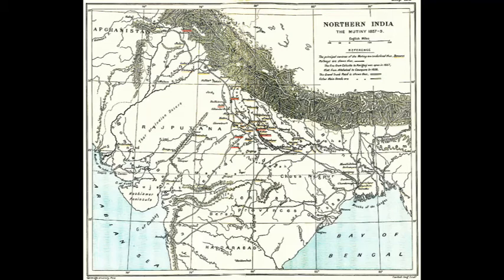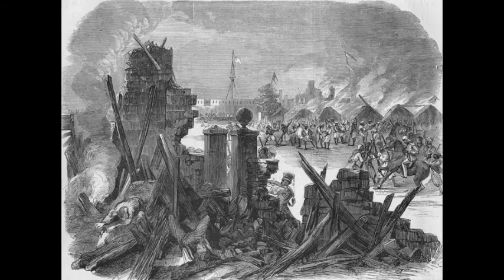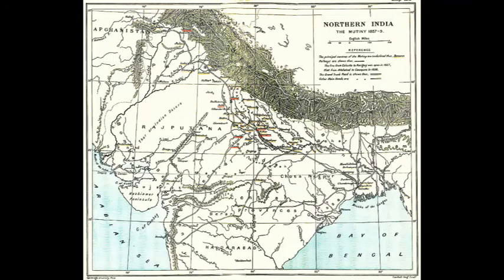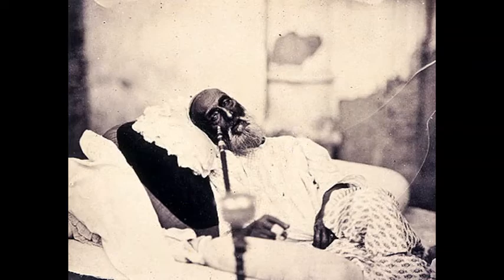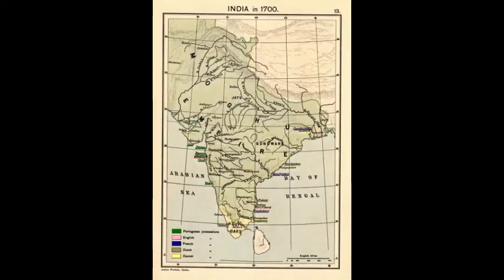Indian Rebellion of 1857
The Indian Rebellion of 1857 was an unsuccessful uprising against the rule of the British East India Company which ultimately resulted in direct administration under the British Crown.

Sources:

Imperial War Museums Website

East India Company

Sepoys

Causes of the rebellion

The Rebellion

Most pictures used in the video are public domain and were taken from either the British Library